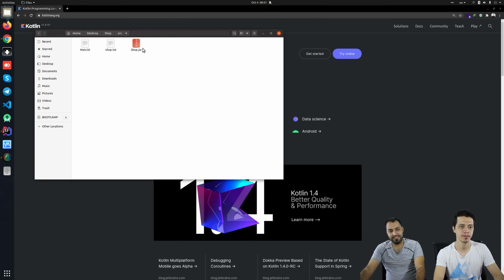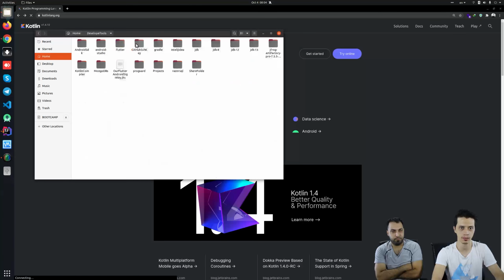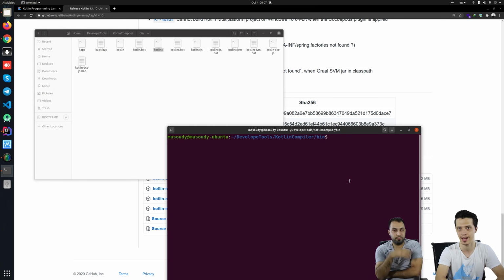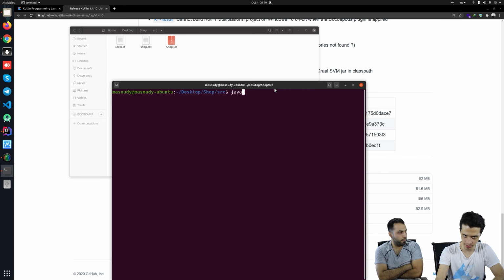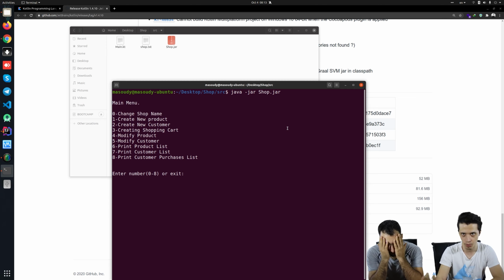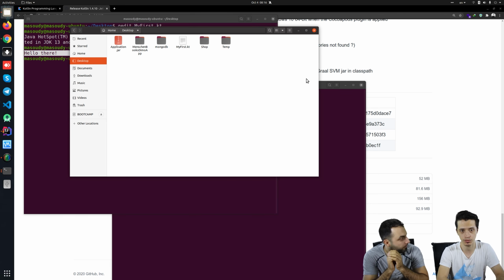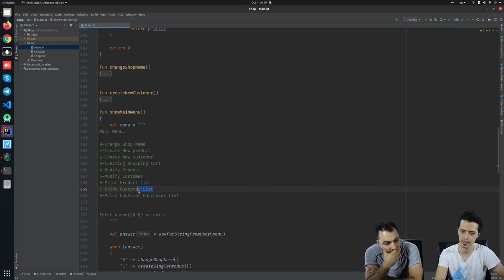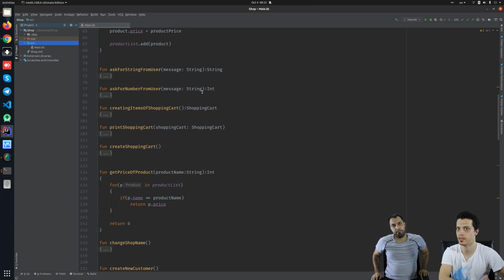Session 12 - Version 1.0 RC - Retrospection (part 2)